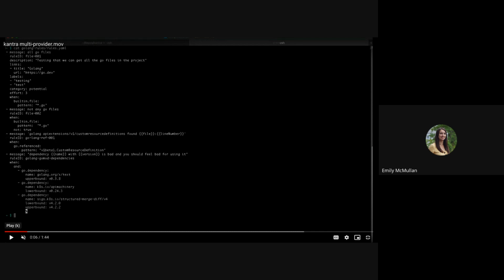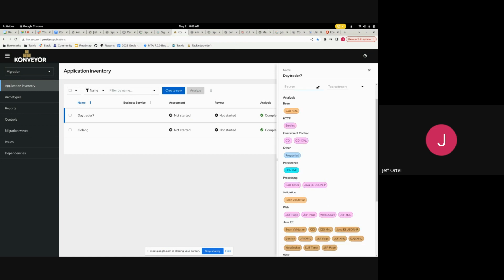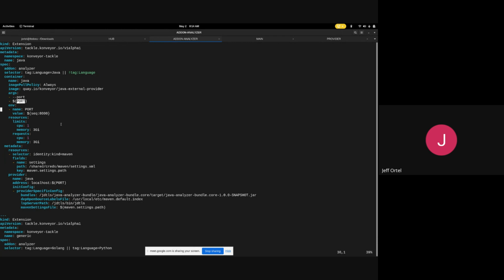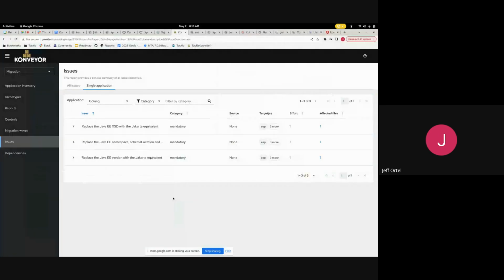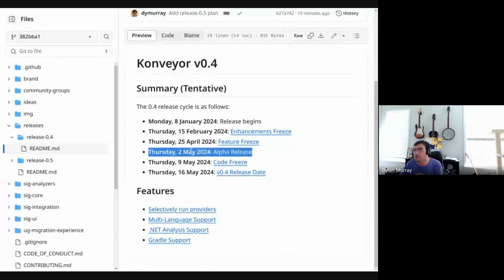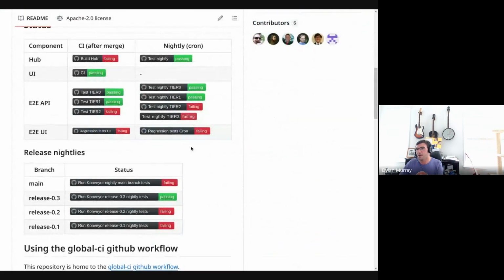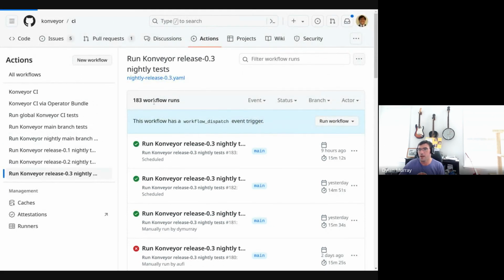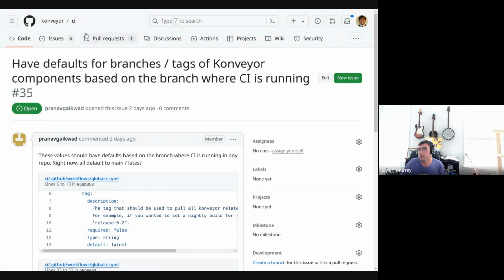Konveyor Community Meeting 2024-05-02